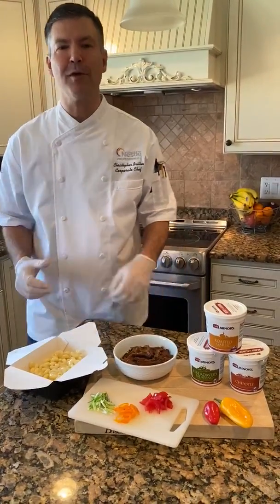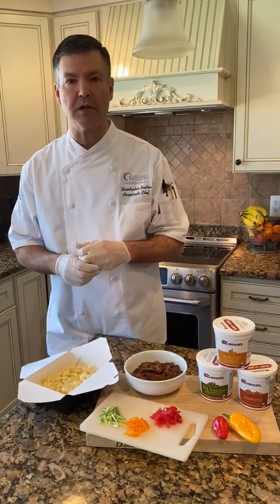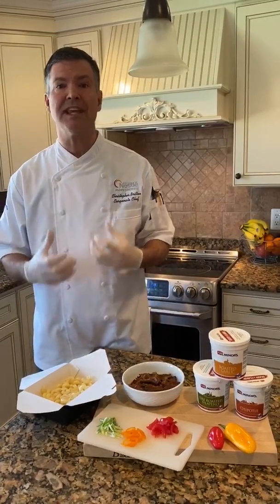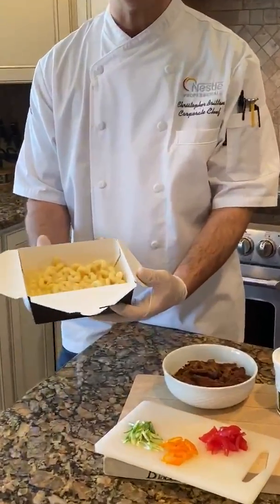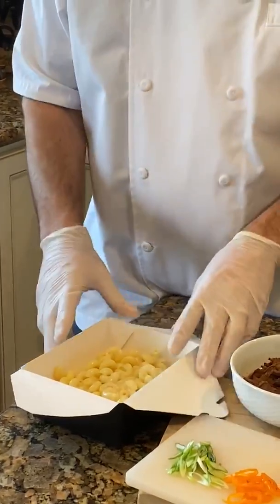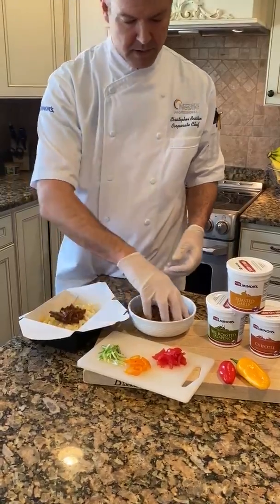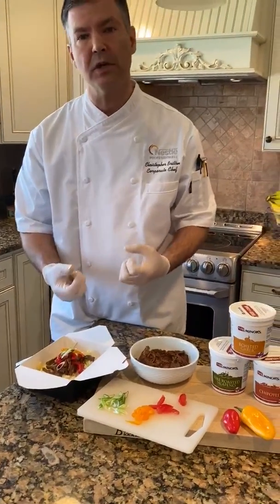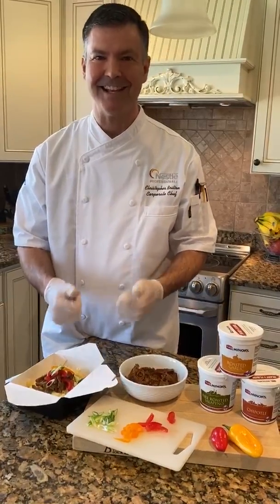Stouffer's White Cheddar Mac & Cheese Recipe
Preparing Stouffer's White Cheddar Mac & Cheese in an easy, versatile and efficient takeout format.